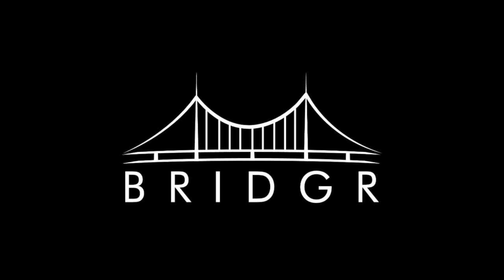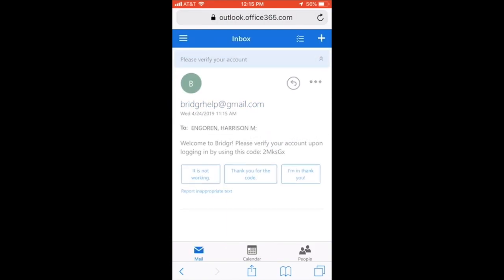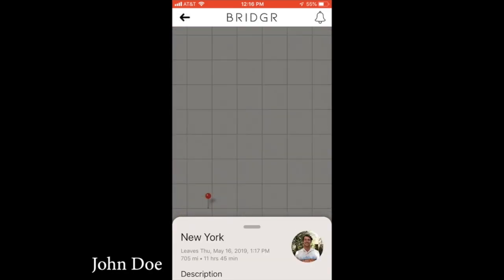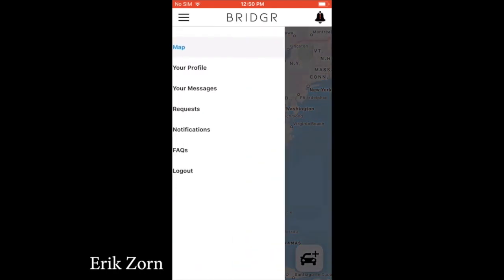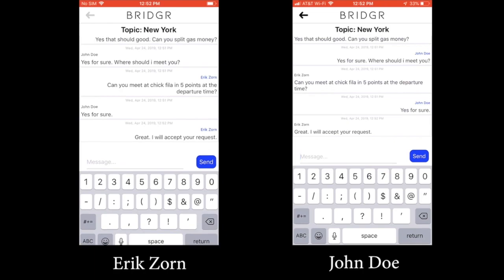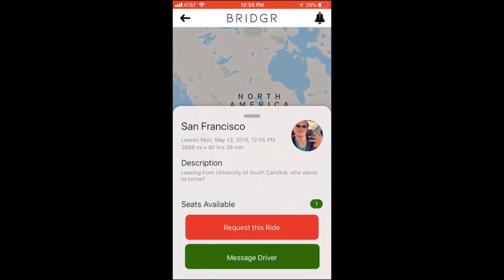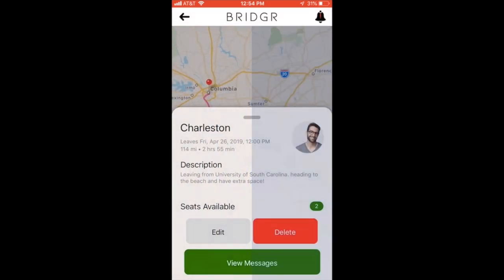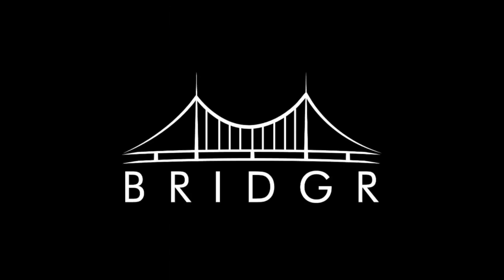Bridgr Demo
This is a demo of how to use the iOS Application Bridgr. Bridgr is a peer to peer long distance carpooling app for U of SC student.